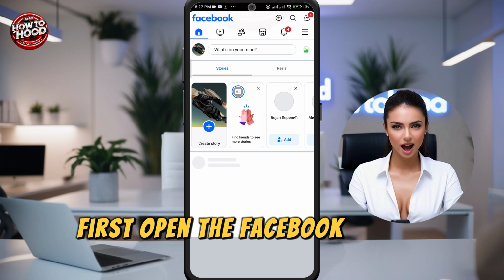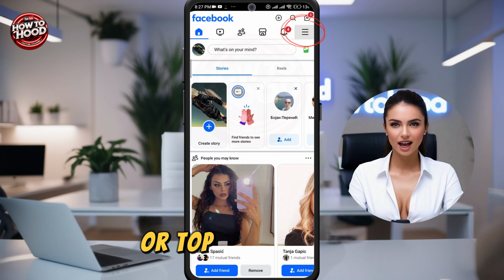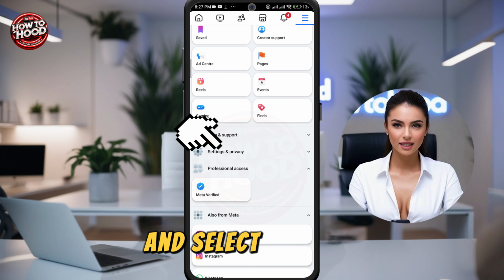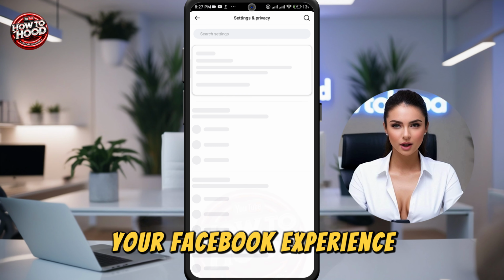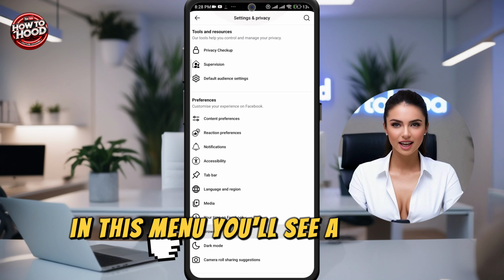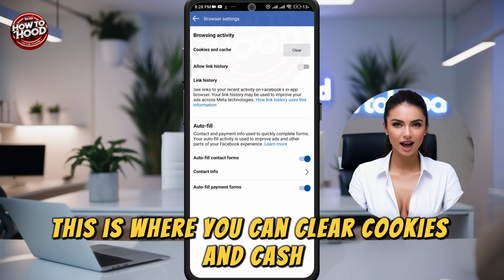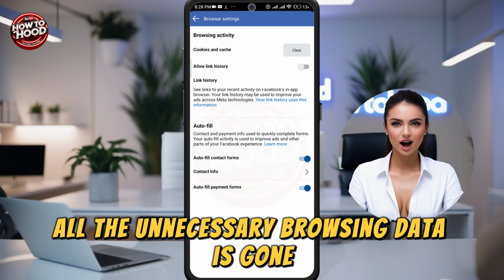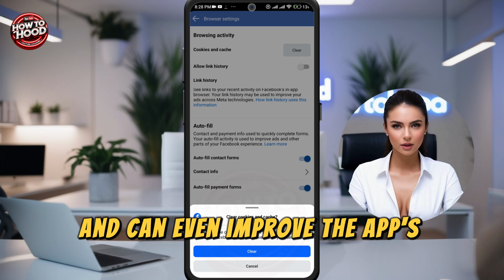How To Clear Cache And Cookies On Facebook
🚀 Learn How to Clear Cookies and Cache on Facebook! 📱✨

Struggling with a slow Facebook app or running out of storage on your device? 🐢📉 Don’t worry, I’ve got you covered! In this quick and easy tutorial, I’ll show you step-by-step how to clear cookies and cache on Facebook to free up space and improve performance. 🧹💾

By clearing the cache, you can keep your Facebook app running smoothly and enjoy a better experience without unnecessary stored data taking up space! 🙌

🔥 What you’ll learn in this video:
✔️ Why clearing cookies and cache is important
✔️ Simple steps to clean up Facebook’s browsing data
✔️ Tips to maintain a clutter-free device